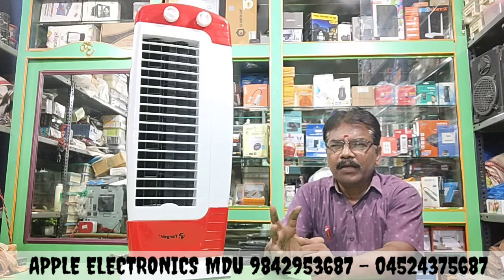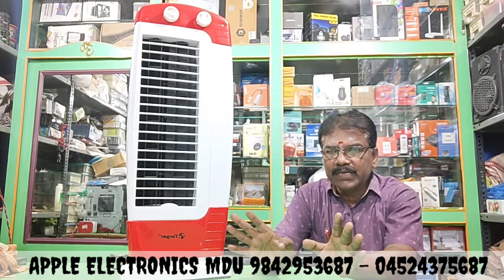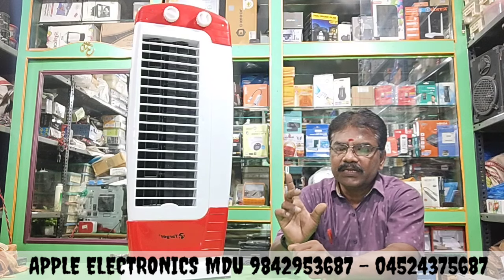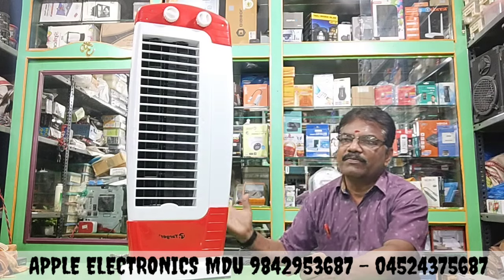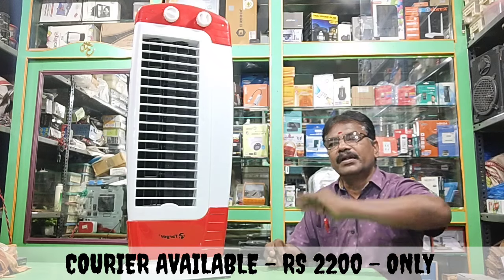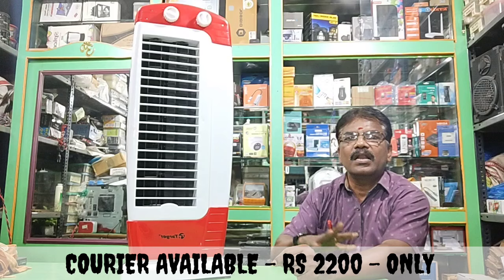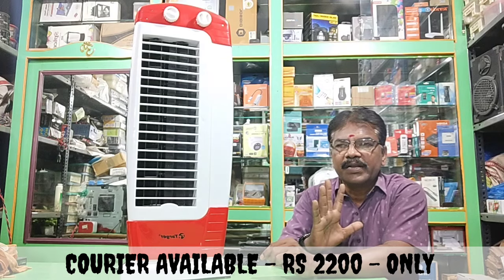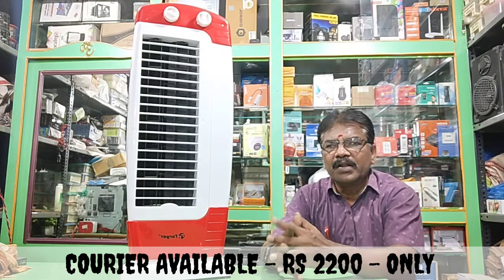TOWER FAN -TARGET-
SHOP INFO
APPLE ELECTRONICS
H.O: 70C kaka thoppu street, oppo - Muta office, madurai, tamil nadu 625001. B.O - 54, west perumal maistry Street, madurai
625001.